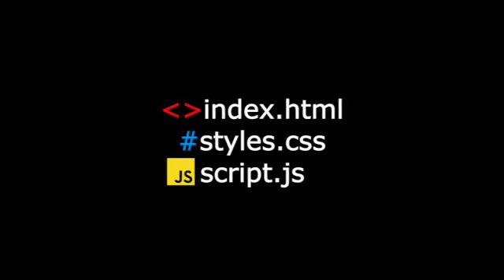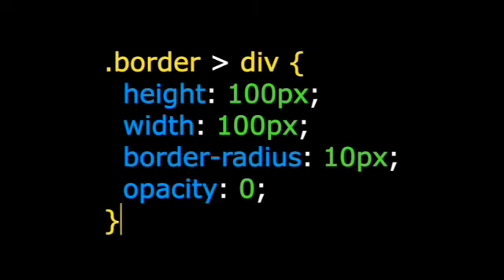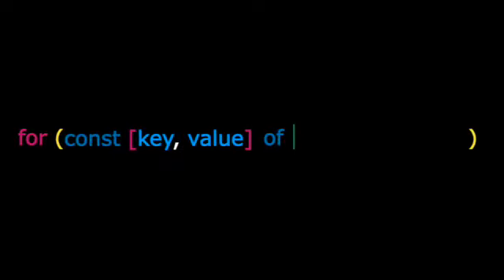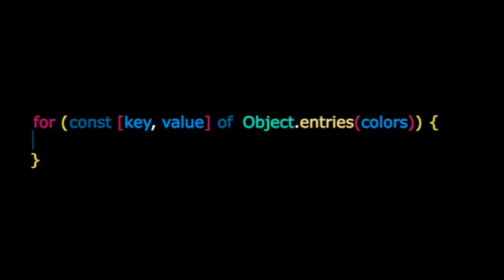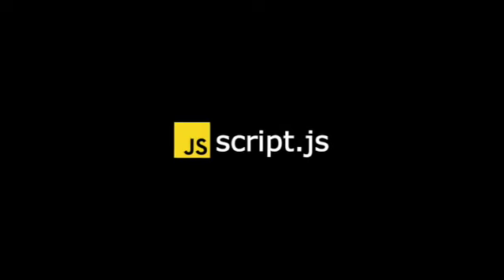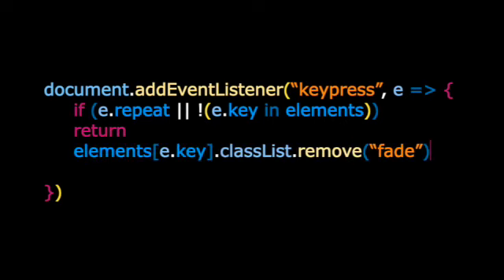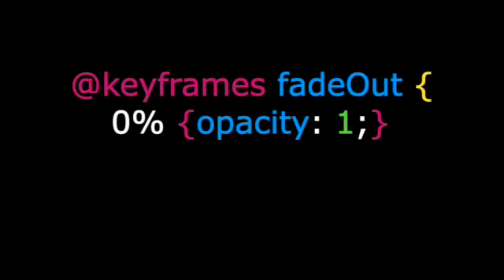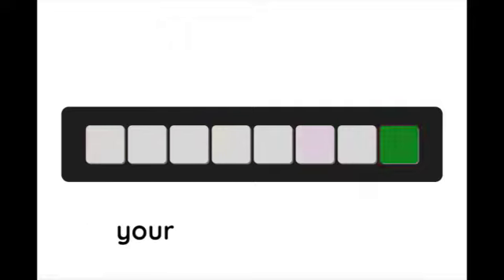Creative color buttons in JavaScript.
Javascript actually CAN be fun! This is a simple set up to make your keyboard numbers interactive. Try it out!